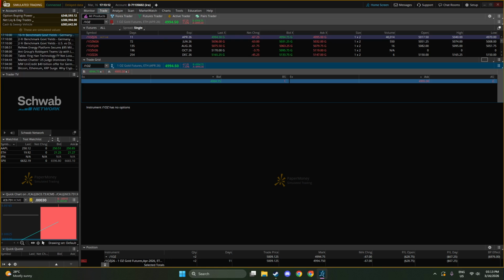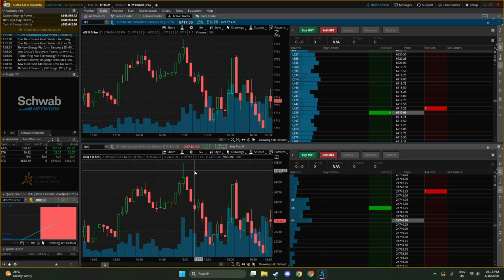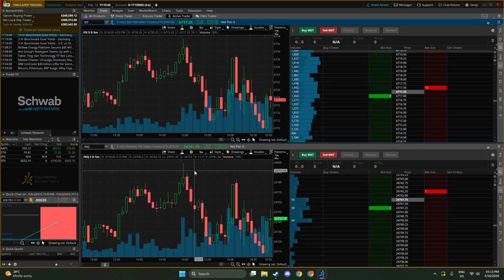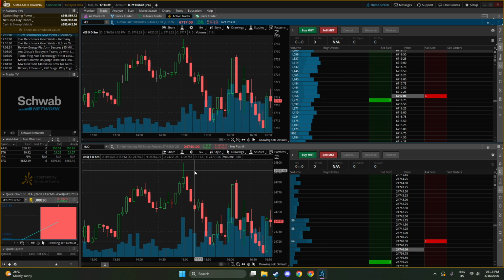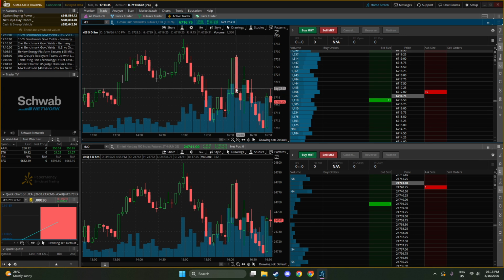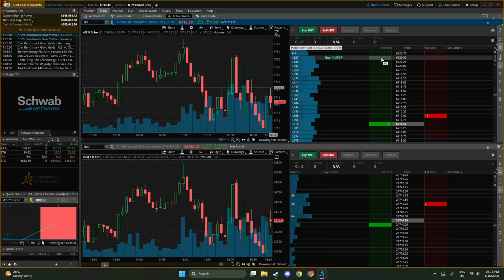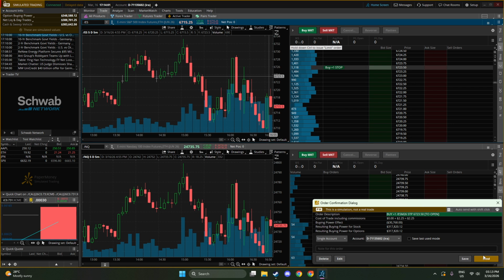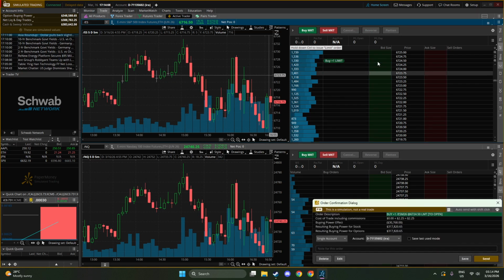How to Set up Active Trader Thinkorswim [2026 full guide]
How to Set up Active Trader Thinkorswim

In this video, we show you exactly how to set up Active Trader in Thinkorswim to streamline your order execution and enhance your real-time trading capabilities. This interface is essential for high-frequency traders who require immediate access to market depth and one-click order entries.

Mastering this interface improves workflow efficiency by centralizing price ladders, volume data, and position management into a single view. We utilize the platform's layout customization and sidebar configurations to ensure the most critical data points are visible during fast-moving market conditions.

Technical Specs:
Software: Thinkorswim; Feature: Dashboard & Order Entry